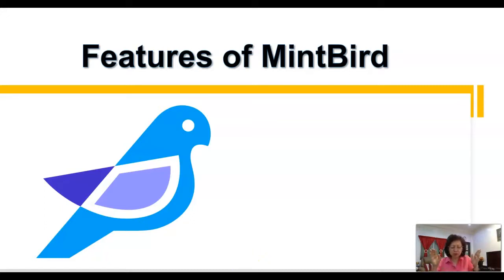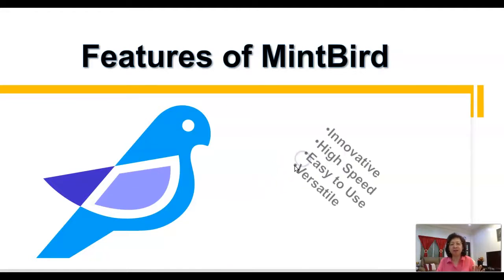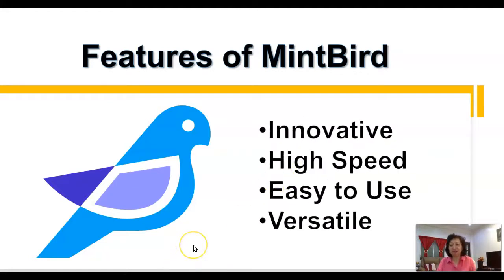MintBird - The Fastest, Easiest, Most Innovative and Unique Shopping Cart Software ever created.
Get MintBird, the Fastest, Easiest, Most Innovative and Unique Shopping Cart ever Created and enjoy the Bonuses.

In this video, I will show you a demo of Mintbird in action. The Mintbird demo video will give you a taste of its versatility, which goes beyond what a cart is expected to do.

Imagine being able to use it for simple product creation and then create your funnel in 2 minutes, all of which is done in the same platform. In my opinion, MintBird is certainly the most innovative, the fastest and easiest cart ever to be created.

Usually very few people are approved to promote high quality products. So click on the URL below and get into the bootcamp training as soon as you possibly can. You have everything to gain.